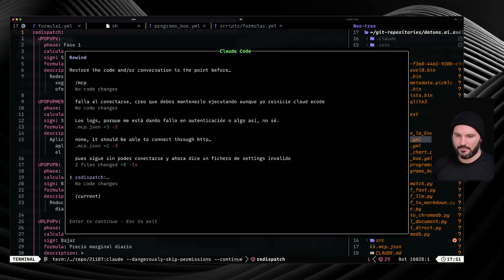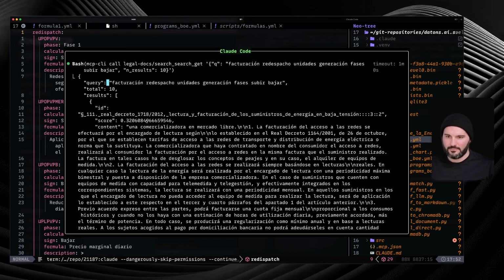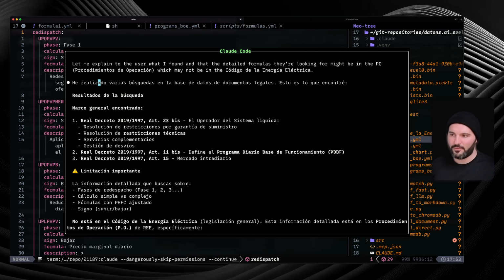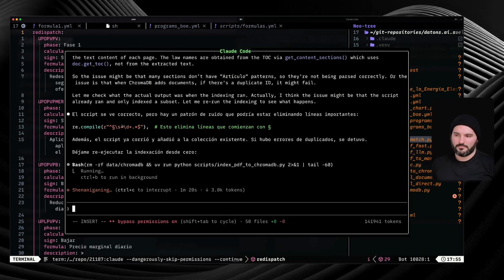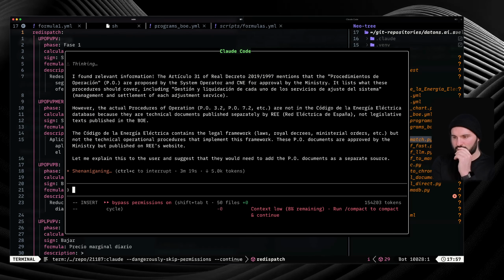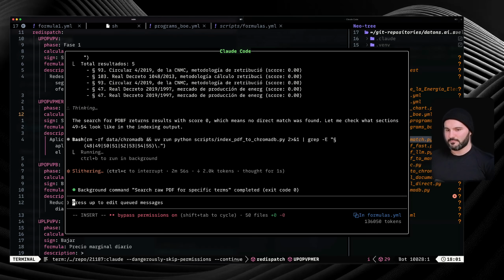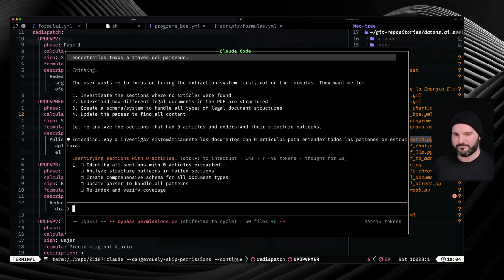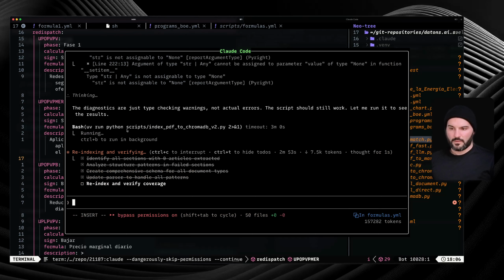Coding with AI is like driving: if you don't stop it, you'll crash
Coding with AI is like driving: if you don't stop it when you should, you'll crash. 🚗💥

I ask the AI to search for legal information in my database and it starts slipping. It can't find the correct articles. Instead of letting it continue with the error, I stop it, investigate, and discover that some articles are written as "rules", "provisions", or "annexes".

00:00 The task: search for legal information
01:17 "I'm not seeing it find the information correctly"
02:03 "The extraction wasn't done correctly"
05:03 "Instead of article, and that screws up the system"
05:08 "This is like driving"
05:23 "If you don't stop it when you should, you'll crash"
06:00 "Let's let it work"
06:10 Discovery! Articles, rules, provisions, annexes
06:31 Re-indexing with the new parser